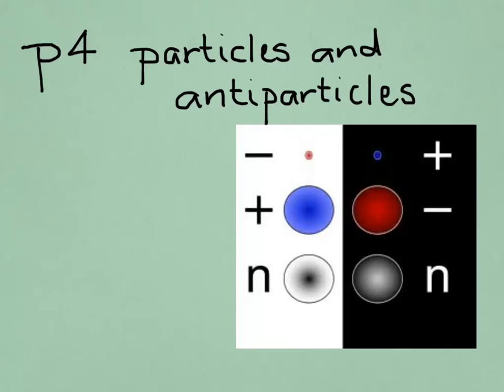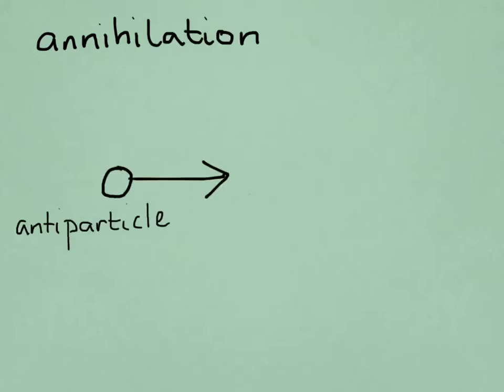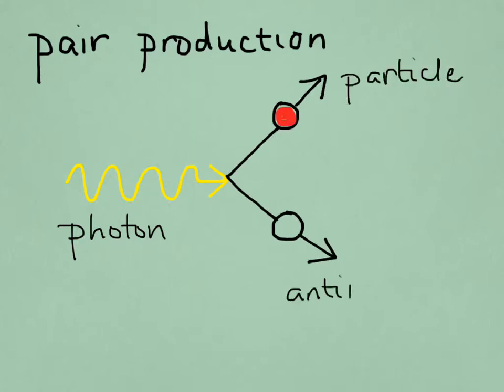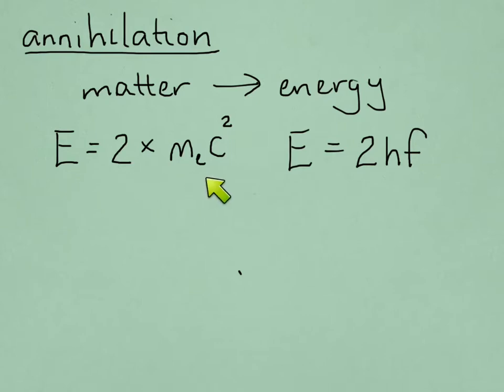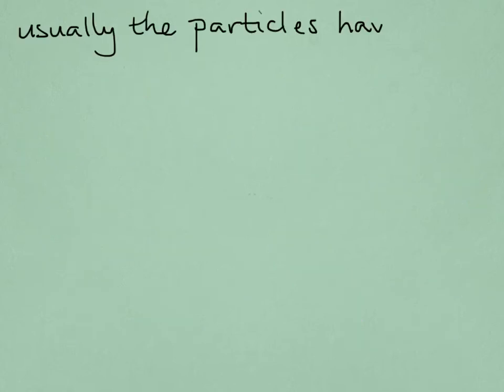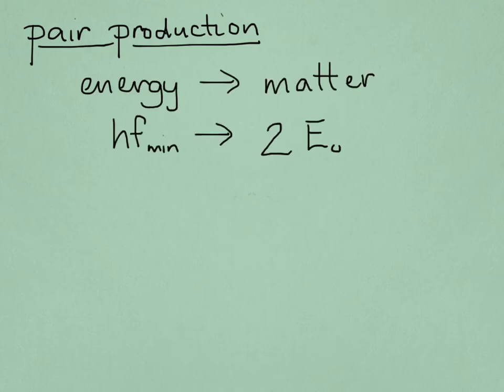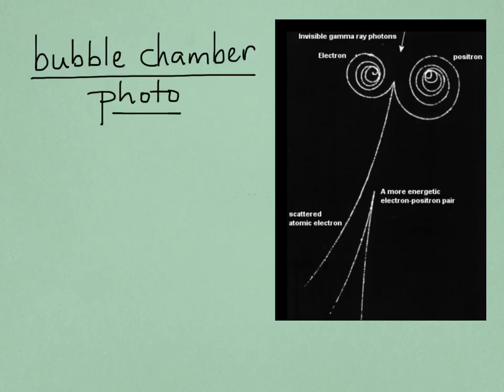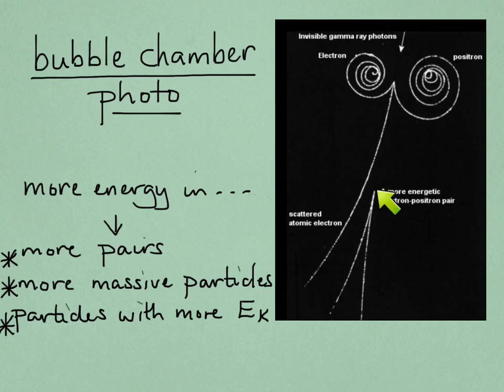P4 particles and antiparticles